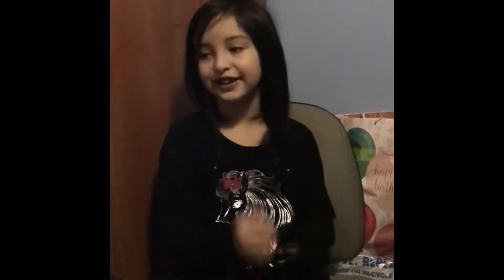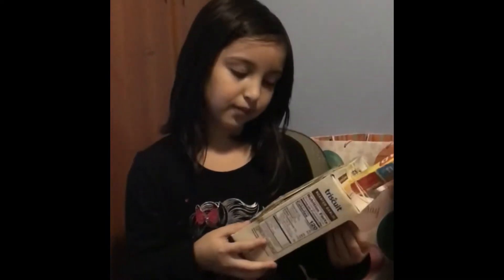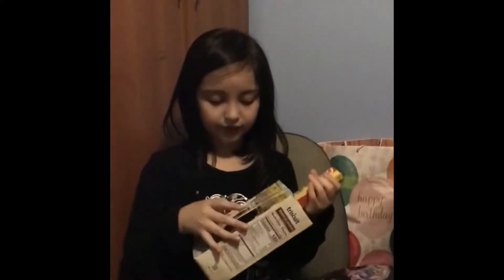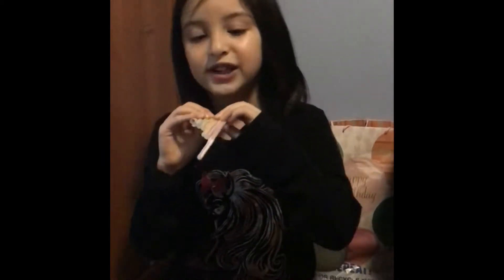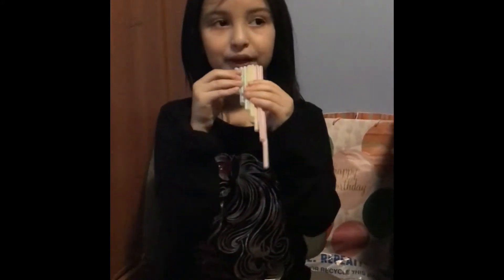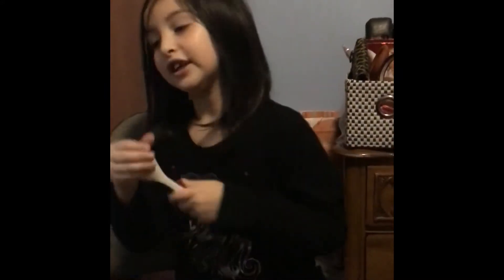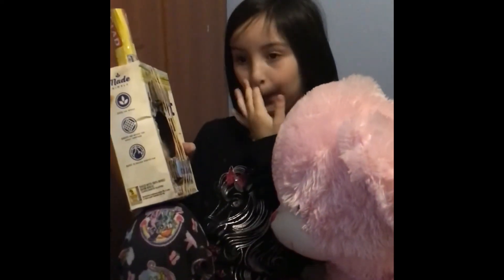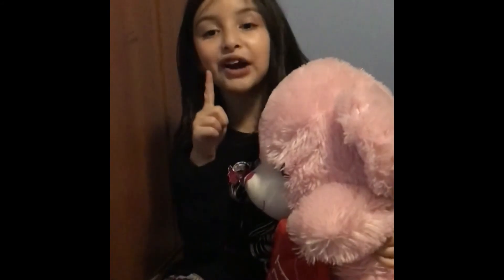Grade 1: Science of Sound